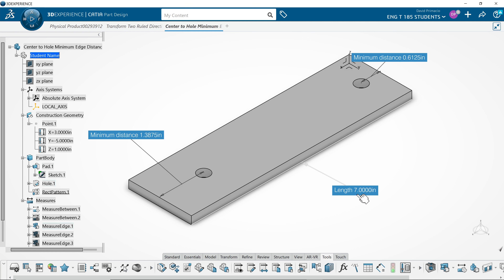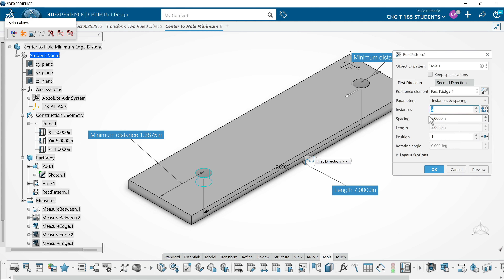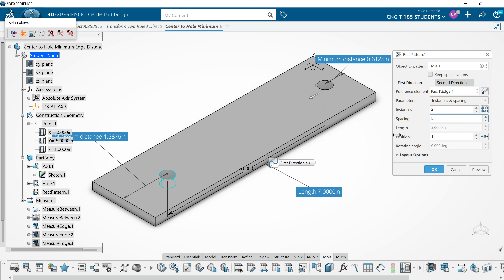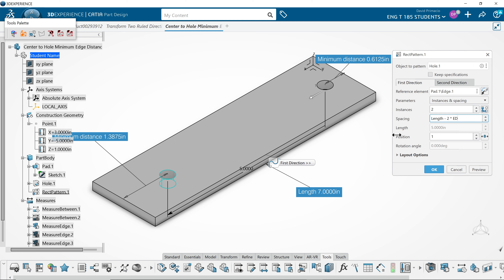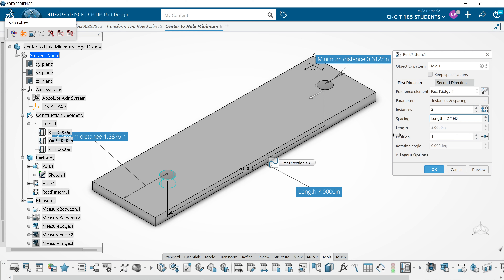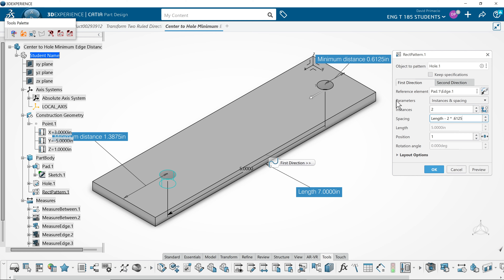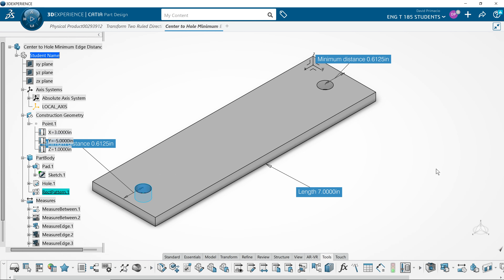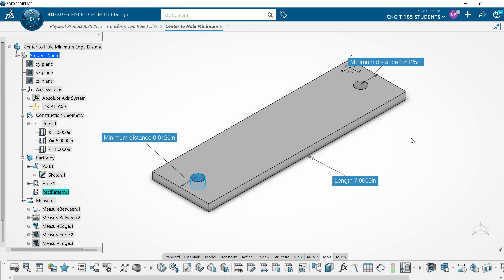Center to Hole Minimum Edge Distance Step 3 two holes either end Formula